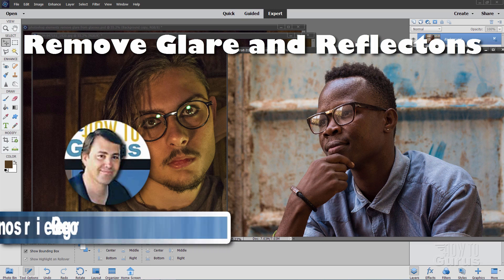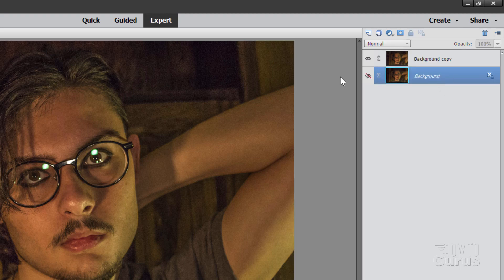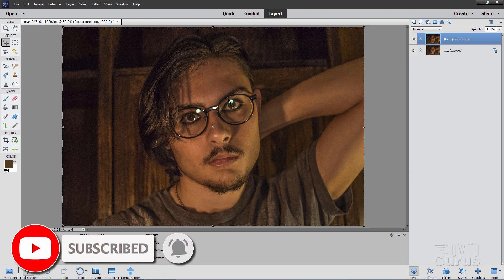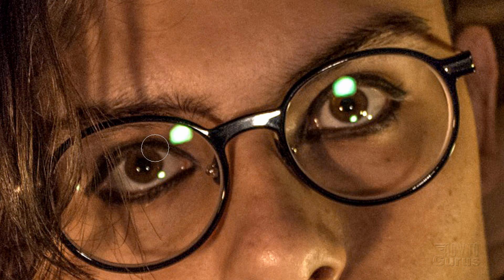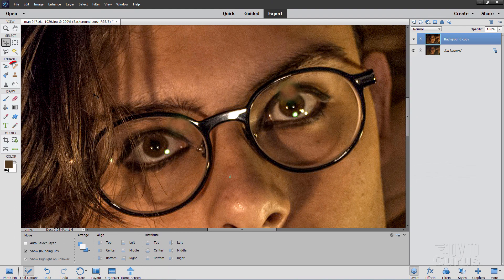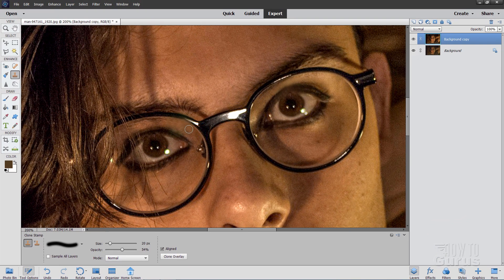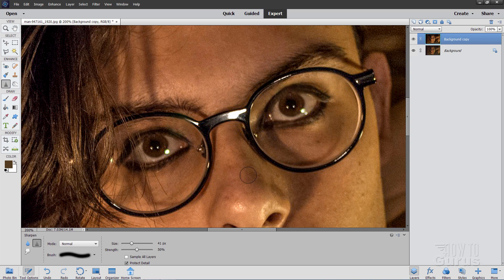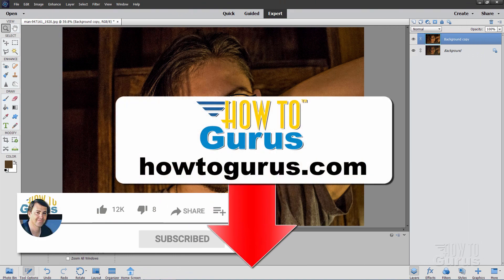How You Can Remove Glare from Glasses in Adobe Photoshop Elements - fix Reflections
Photoshop Elements Remove Glare. I show you how to fix and remove glare and reflections from Glasses using Adobe Photoshop Elements.

00:00 How to Remove Glare with Photoshop Elements
00:18 Comparing reflections
01:11 Duplicate background for safety
01:37 Fix color
03:00 Adjust image levels
03:34 Remove Glare with Spot Healing Brush
04:32 Cleaning up the Eyes with Clone Stamp
05:34 Cleaning up eyelids with Clone Stamp
07:30 Bringing back texture
08:52 Like Share Subscribe